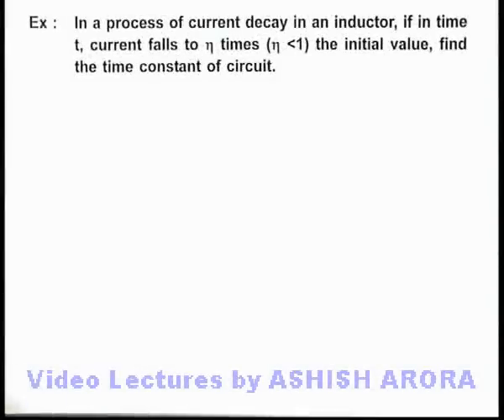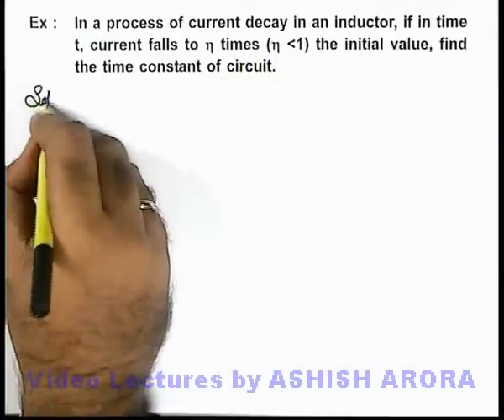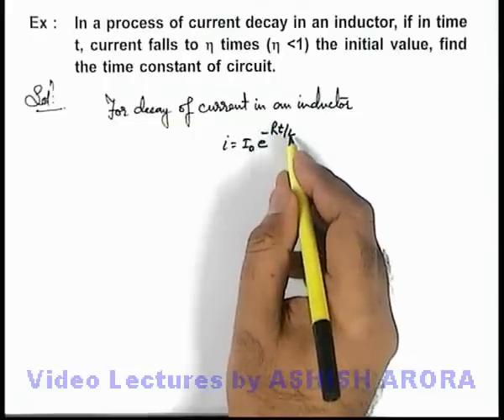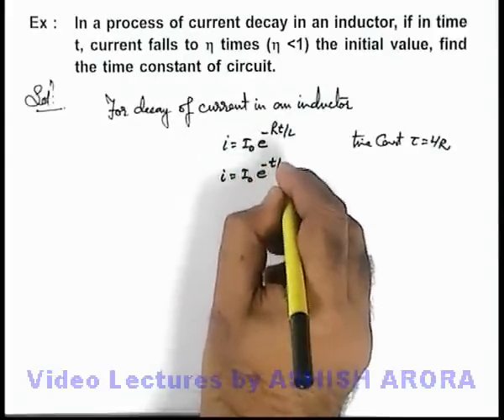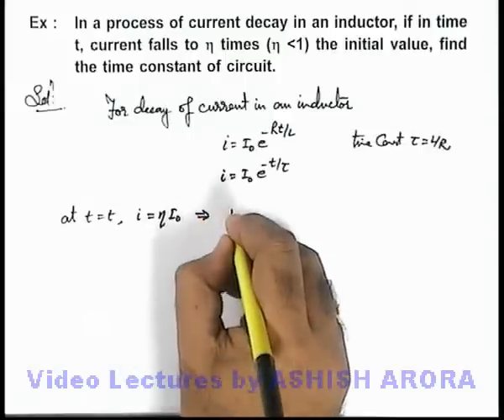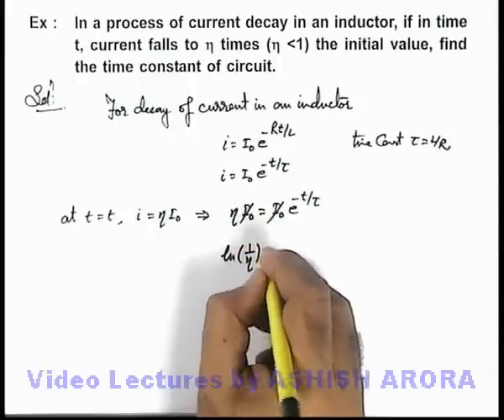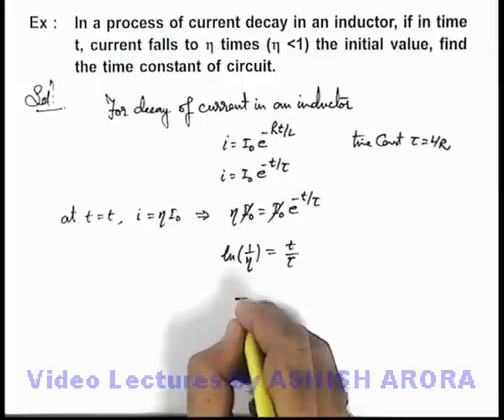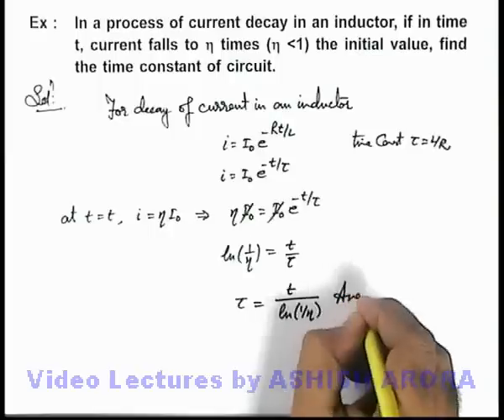Class 12 Physics | Self & Mutual Induction | #16 Solved Example-7 on Self & Mutual Inductance